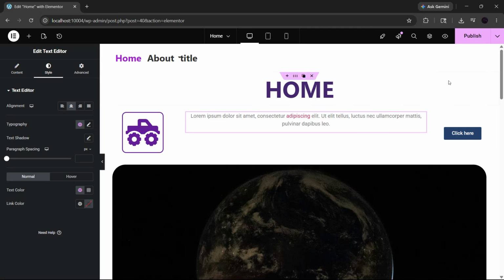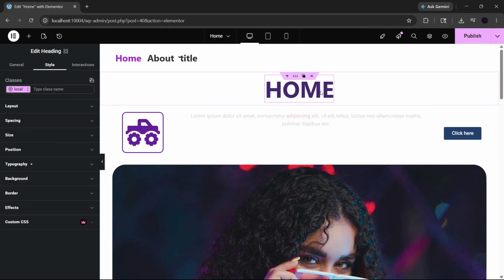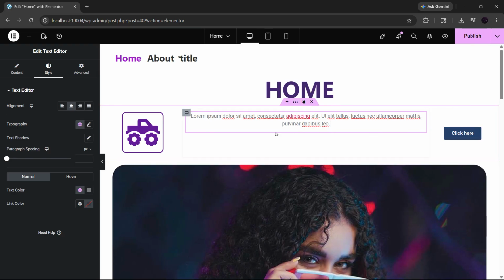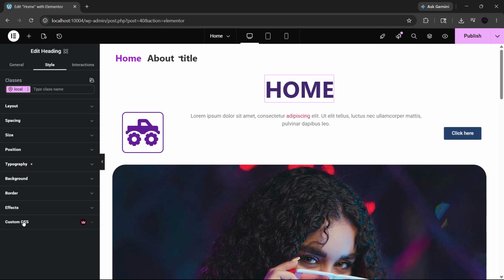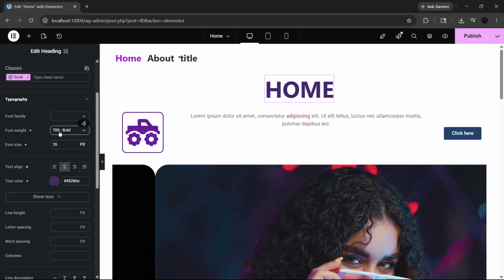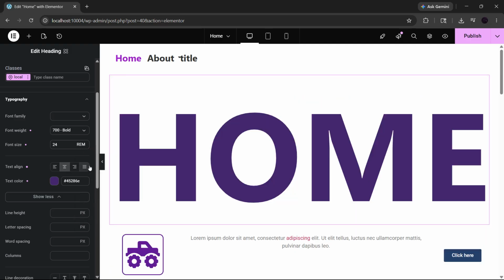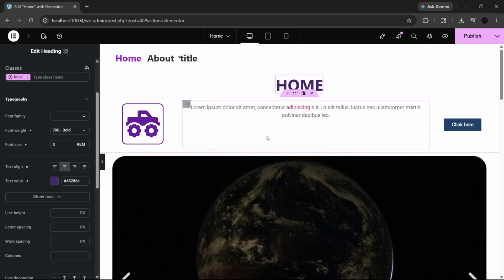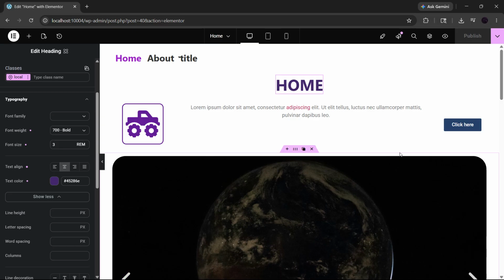How To Change Font Size In Elementor [Easy Step-By-Step Guide]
Learn how to change font size in Elementor for any widget using the Style tab and Typography settings.
This quick tutorial shows you how to use the size slider or enter exact values like px and rem for better design control.

🕚Timestamps:
0:00 Intro
0:14 Open Your Page In Elementor
0:28 Select The Widget You Want To Edit
0:44 Go To The Style Tab
0:57 Open Typography Settings
1:10 Adjust Font Size With The Slider Or Value Field
1:30 Check Desktop, Tablet, And Mobile Views
1:49 Save And Publish Your Changes
2:02 Outro

✍️What You'll Learn In This Video:
• How To Change Font Size For A Specific Elementor Widget
• How To Use The Style Tab In Elementor
• How To Open Typography Settings In Elementor
• How To Adjust Font Size With Pixels Or Rem Units
• How To Make Font Sizes Look Good On Desktop And Mobile

💡Pro Tips:
• Use px for precise, fixed sizing when you want exact control
• Use rem for more flexible, scalable text sizing
• Check mobile view after changing font size so your layout stays readable
• Keep headings larger than body text for better visual hierarchy
• Make small adjustments and preview live before publishing